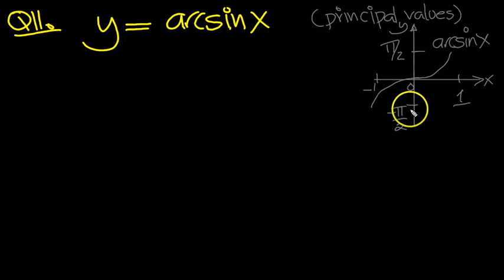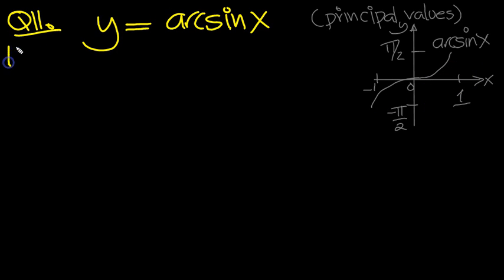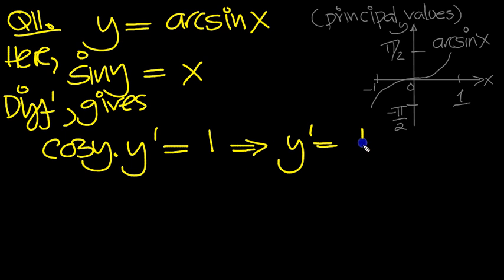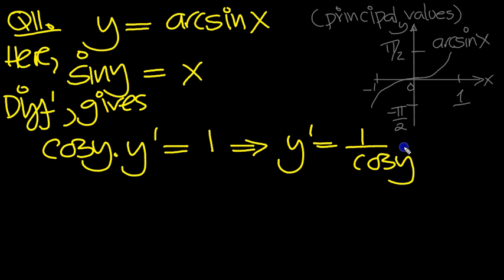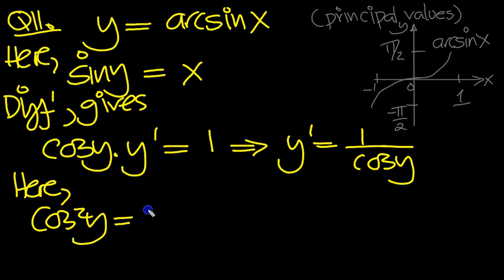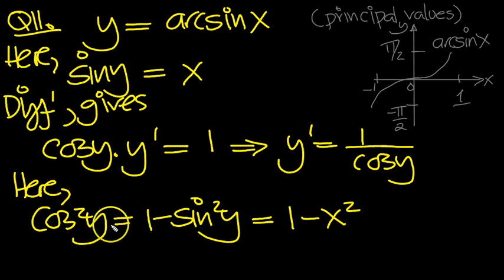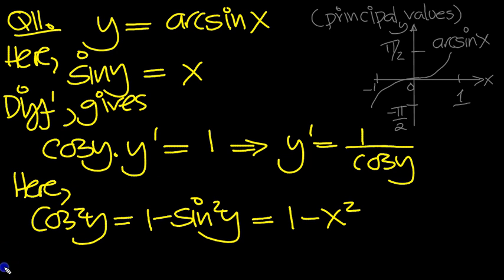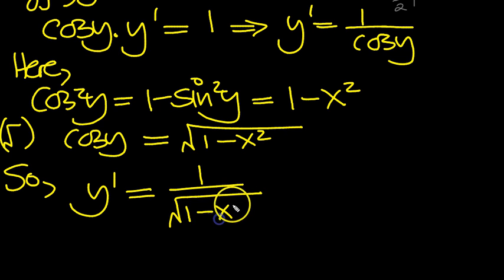Implicit Differentiation Q11